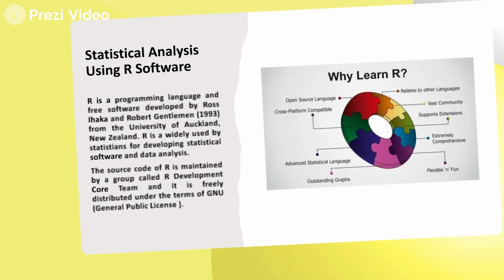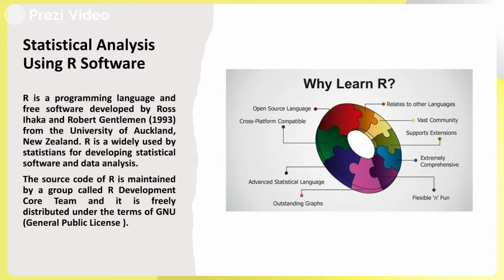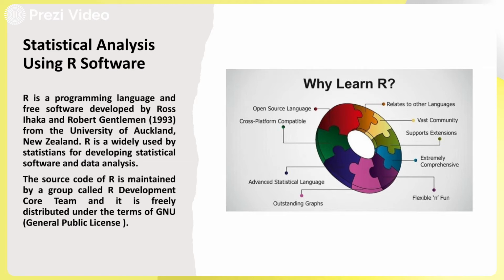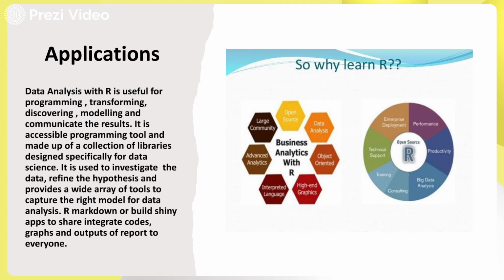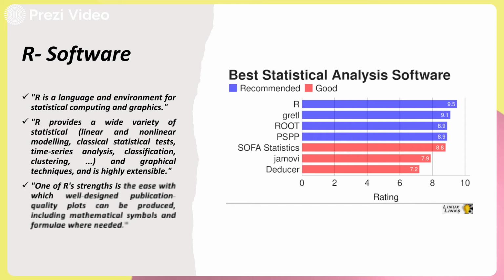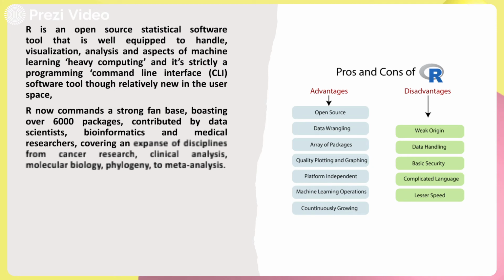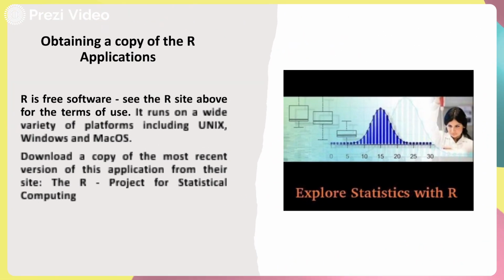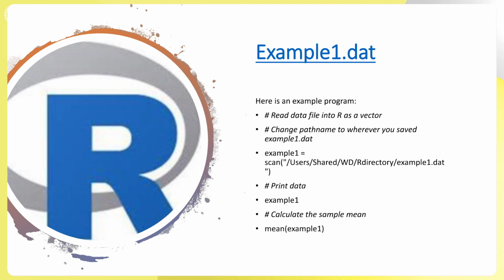STATISTICAL ANALYSIS USING R-ONLINE STATISTICAL SOFTWARE | BIOSTATISTICS AND RESEARCH METHODOLOGY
BP801T. BIOSTATISITCS AND RESEARCH METHODOLOGY (Theory)
Introduction to Practical components of Industrial and Clinical Trials Problems:
Statistical Analysis Using
Excel,
SPSS,
MINITAB®,
R - Online Statistical Software’s to Industrial and Clinical trial approach